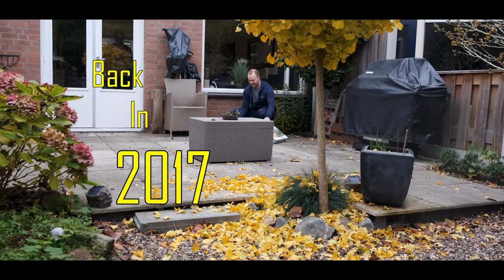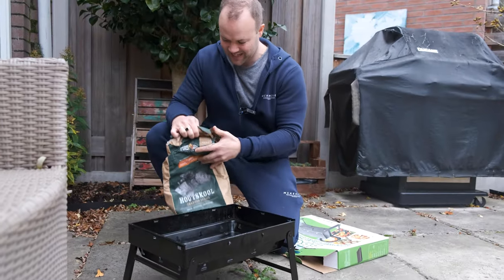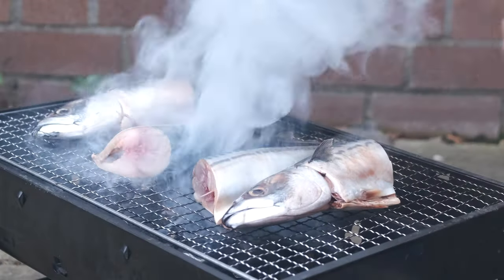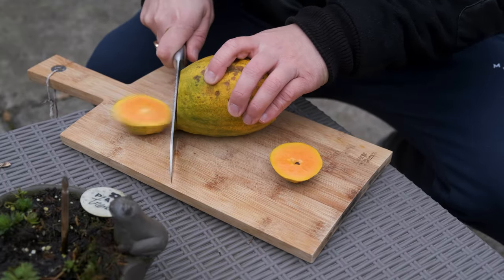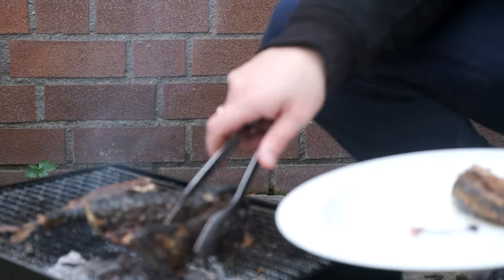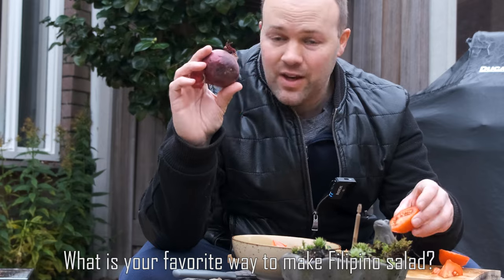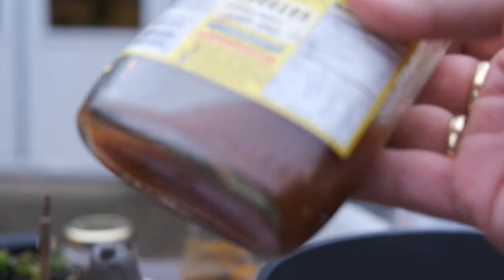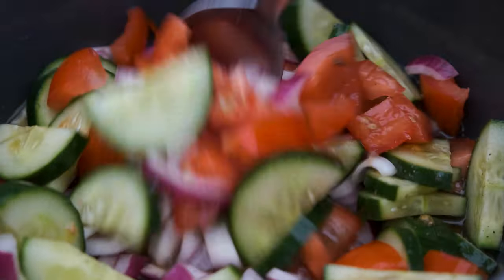I Tried This Island Hopping Food From The PHILIPPINES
Back in 2017, me and my family went on a trip to Palawan Philippines and had an amazing island hopping food from The Philippines during an island hopping day in El Nido. Today I will try to make a similar dish which I have great memories from...inihaw na isda with a lovely salad and fresh fruit on the side...

Hope my video skills are OK lang :)

0:00 Amazing experience with Filipino food
0:30 Prepping the inihaw!
1:18 Memories and fresh fruit!
2:19 Ensaladang Pinoy!
2:48 Sawsawan
3:38 Beef Bulalo!!!

grilled fish: black pepper, salt and garlic powder
salad: cucumber, tomato, red onions, white vinegar, soy sauce, black pepper, sugar
fresh papaya
rice!

Pinoy Planet